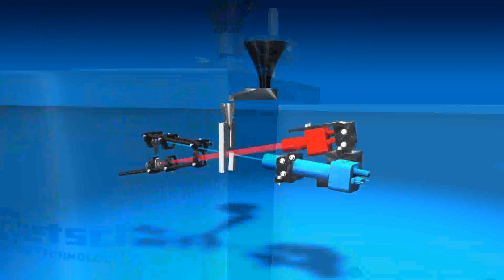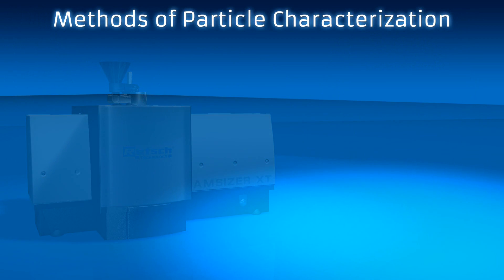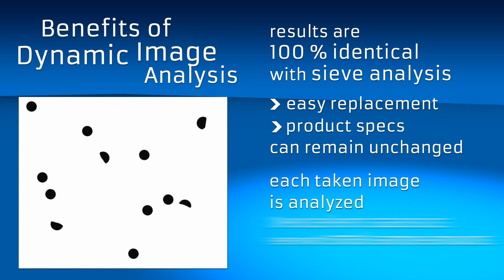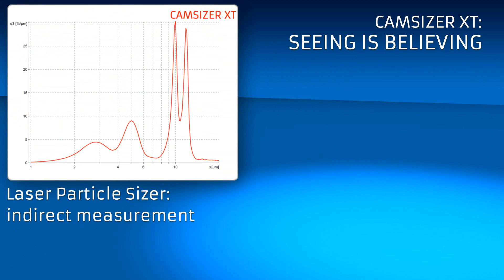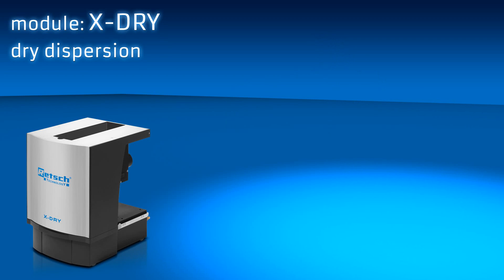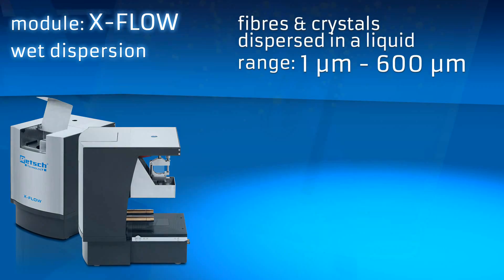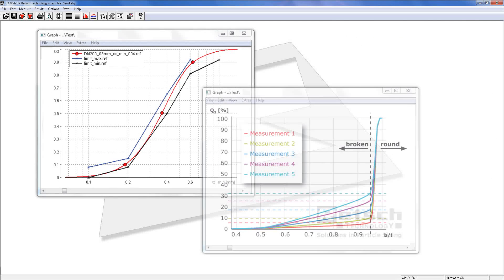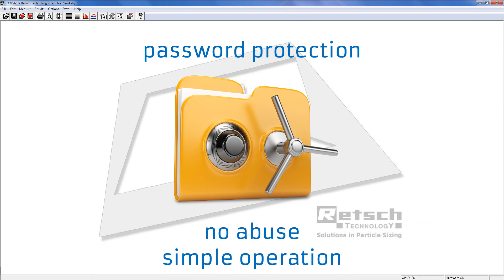Particle size analysis with the Camsizer XT by Retsch Technology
The Camsizer XT is a particle size and shape analyzer, which uses the principle of digital image processing in a measuring range of 1 µm to 3 mm.

A particle size and shape analyzer is used in the quality control of fine powders, granules and suspensions - it is quicker than conventional sieve analysis, provides important additional information on particle shape and precise results in real-time.